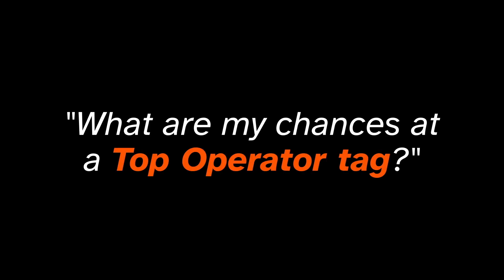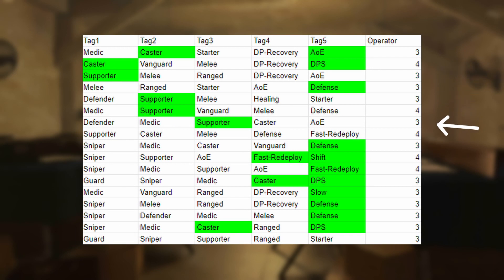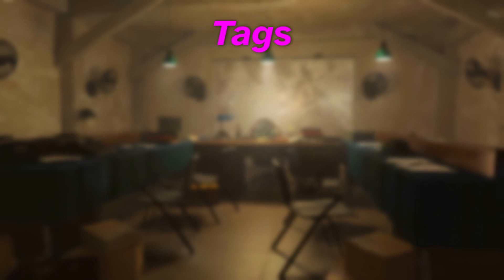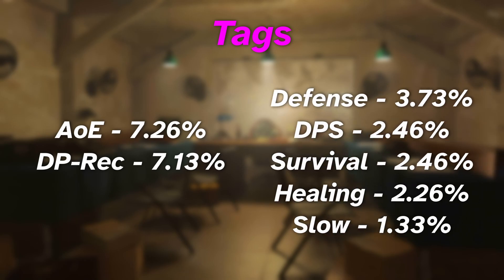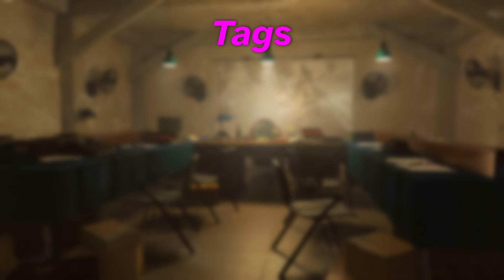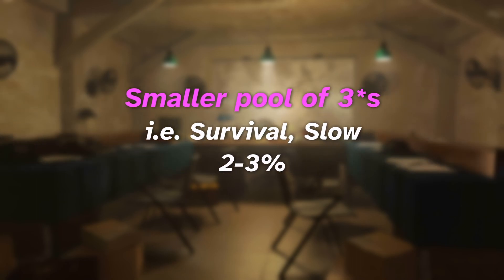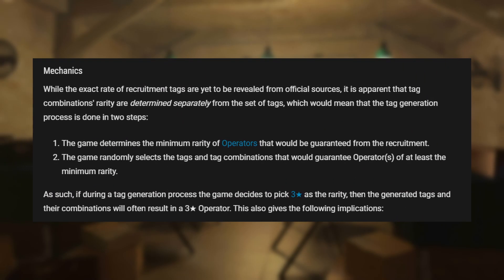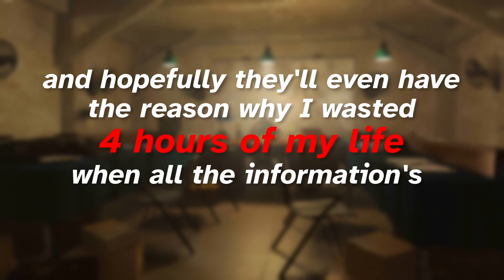Recruitment Permit Analysis! Tag rates, rarity rates, and more!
What are the rates for tags, rarities, and the all so enigmatic Top Operator tag? Let's find out (kinda).